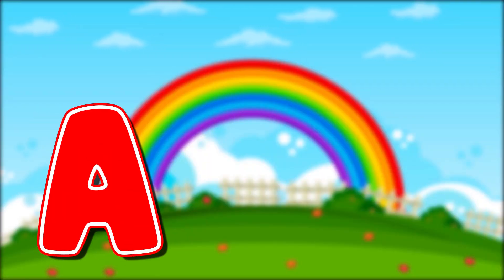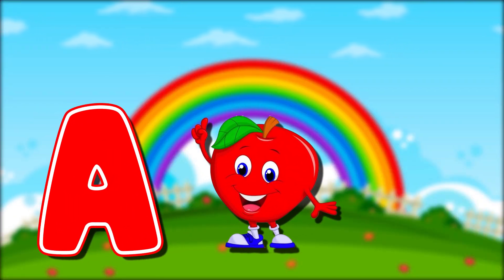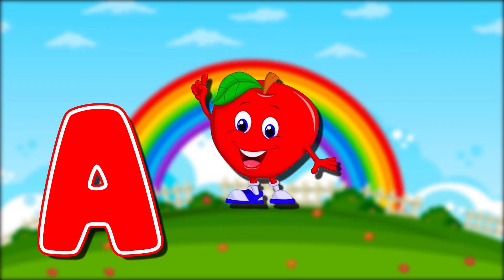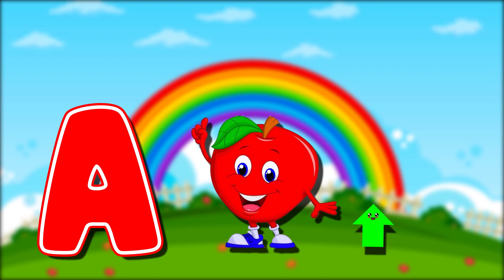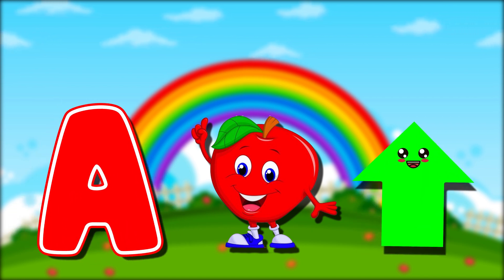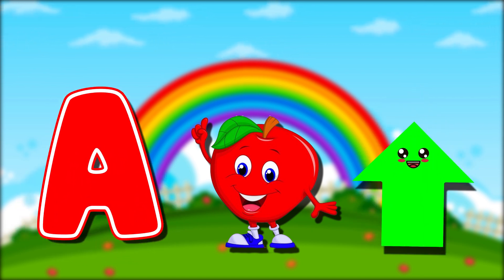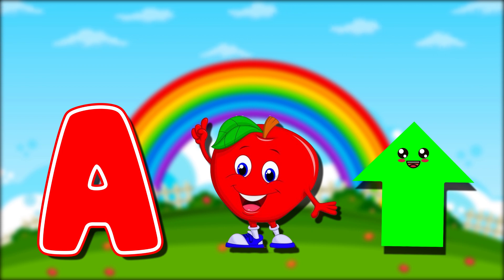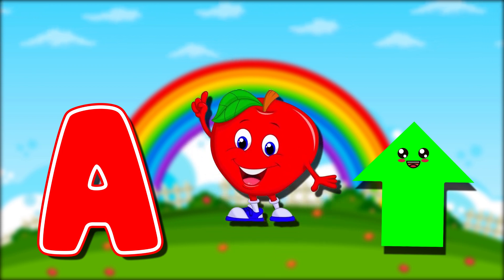ABC Phonics Song For Kindergarten A to Z Learning Video ABC Song A for Apple ABCD Songc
1. toddlers learning videos
2. educational videos for 5 year olds
3. learning videos for toddlers
4. kindergarten learning videos
5. kindergarten learning videos reading english
6. kids a to z reading
7. Kids learning Videos for 5 years